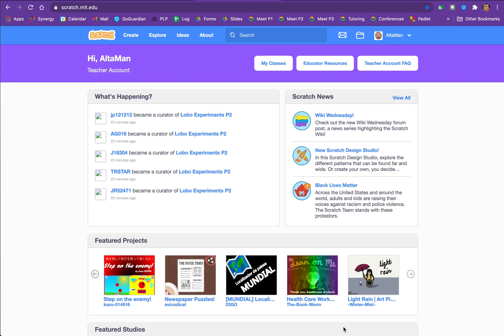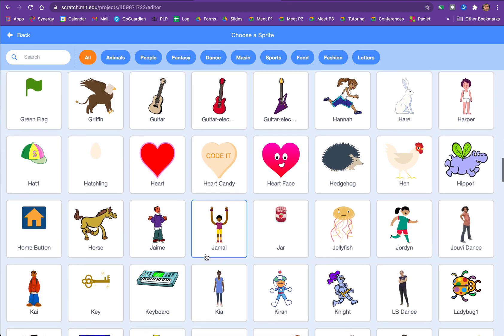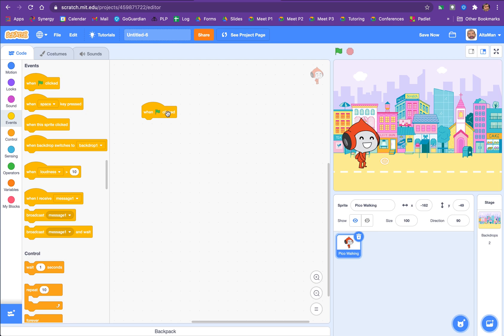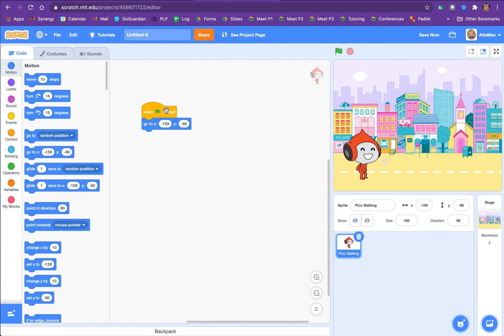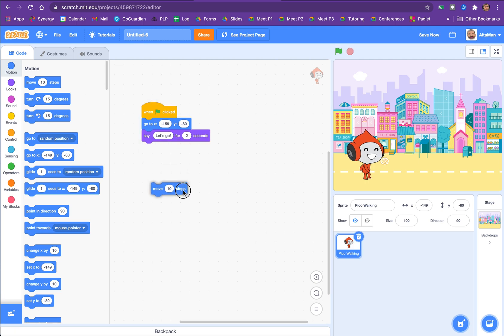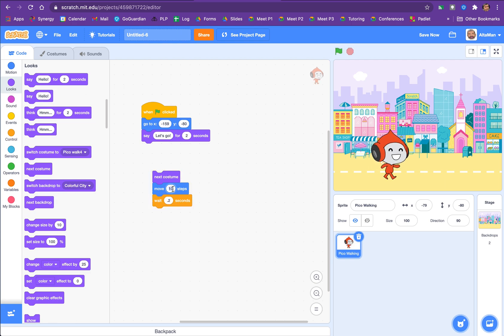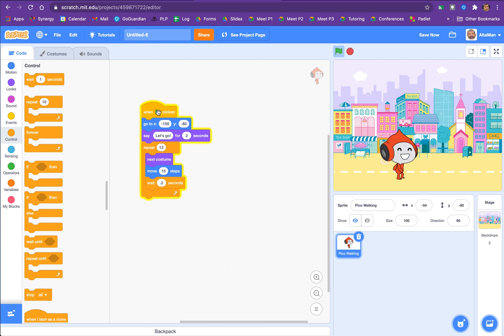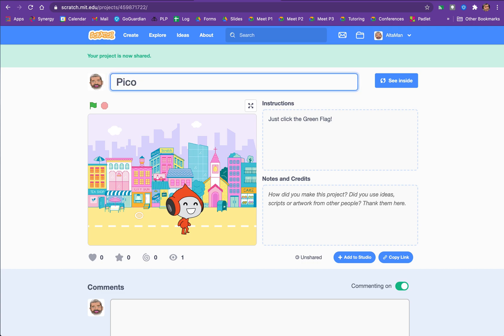Animating a Basic Walk Cycle in Scratch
Scratch has some ready-made figures ("Sprites") that have walk cycles ready to go.  Here are some easy instructions for how to get yourself going on animating a basic walk cycle.  A basic set-up (before you add your own unique ideas!) might look like this:
1. Green flag to start
2. "Go To" block - so you always start at a specific spot.
3. Repeat loop block:
     a. Next costume (unless there are other positions besides walks - then choose "change to costume a, b, c, etc.)
      b. Move 23 steps (or however much the character steps on to the next foot).
      c. Wait (.12 seconds - this speed will make it look less choppy).